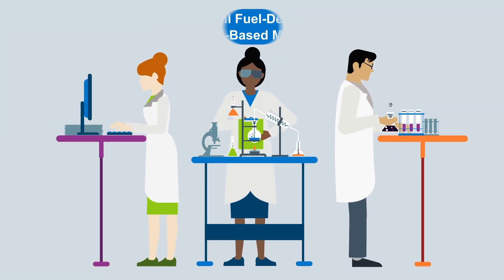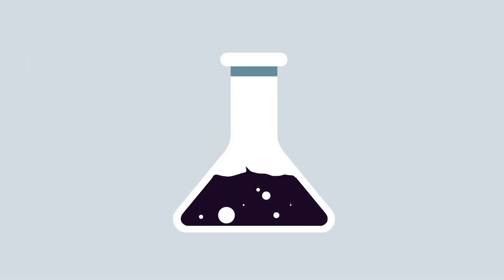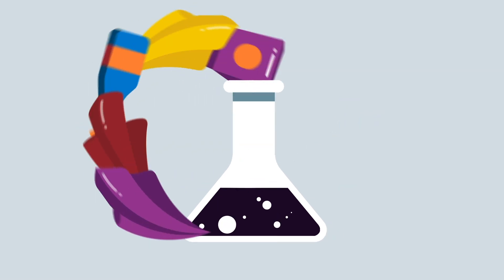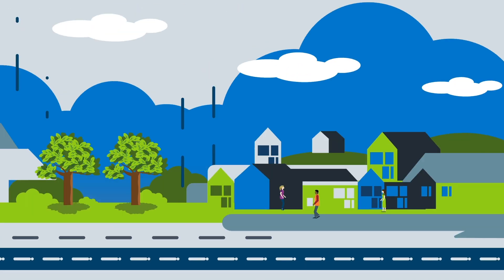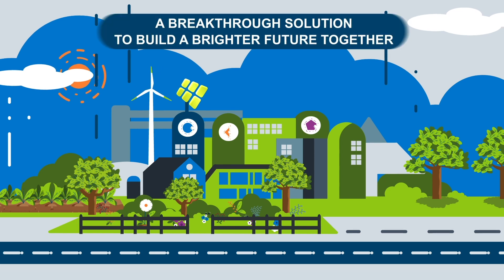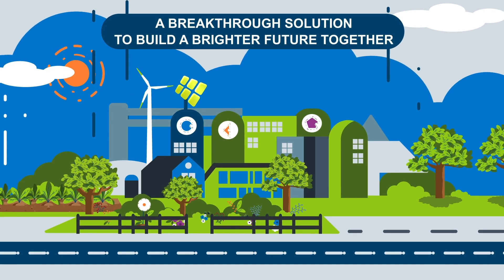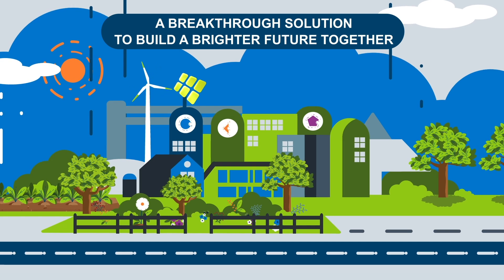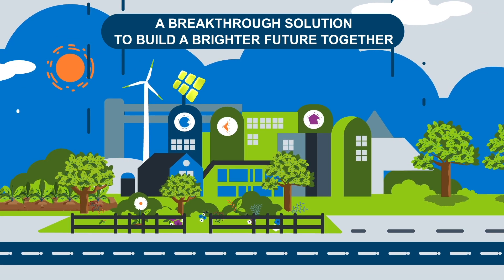How can we reinvent materials using nature’s toolbox?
Throughout history, scientists have relied heavily on fossil fuels to make the products we use in day-to-day life. However, these are often costly to the health of the planet, releasing greenhouse gas emissions and leaving harmful residues in our oceans that drive long-term damage. By using the same toolbox as modern material design but starting from simple plant-based feedstocks, scientists can now develop more sustainable, high-performance materials without undesirable impacts on the planet – a solution for a brighter future.